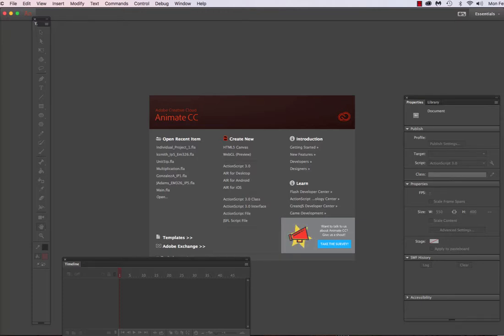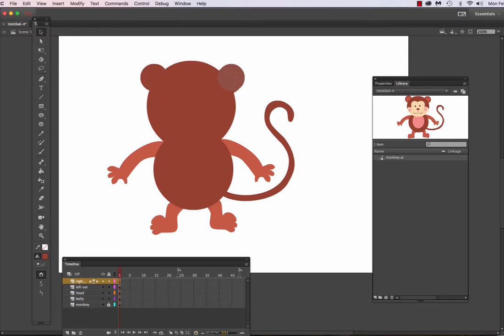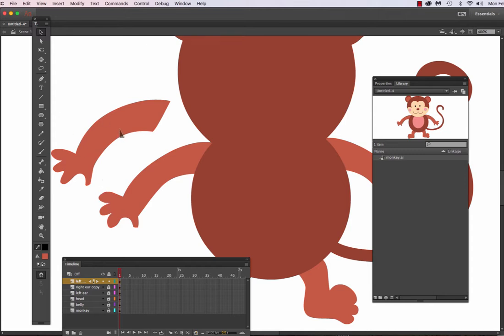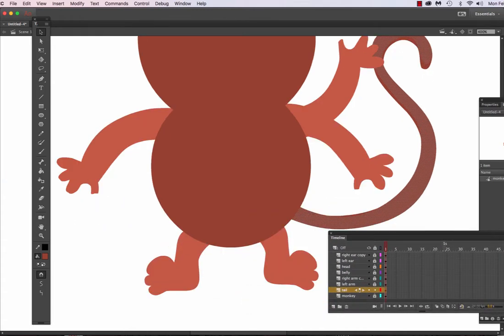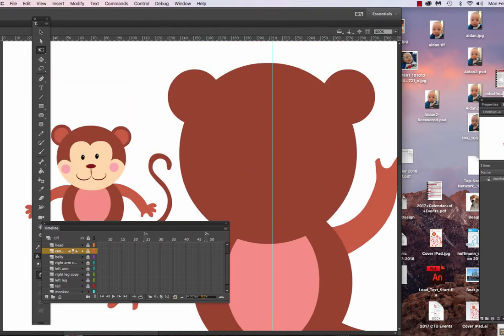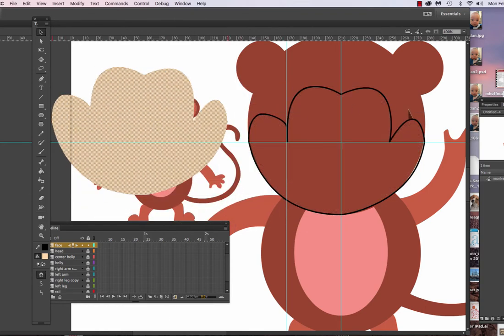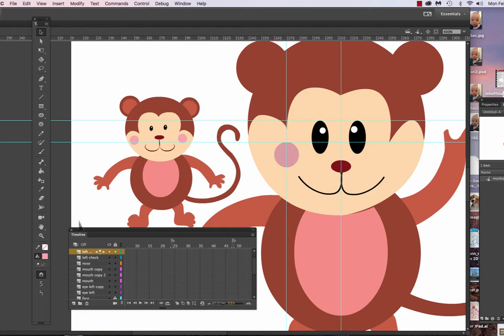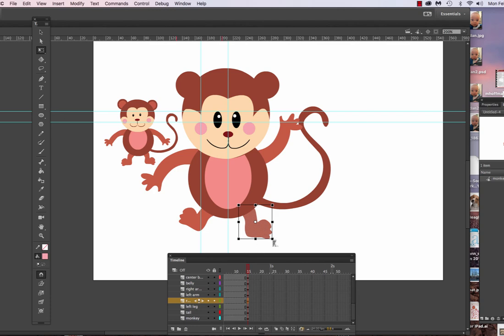Making Your Safari Animal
How to easily create your safari animals for IP1